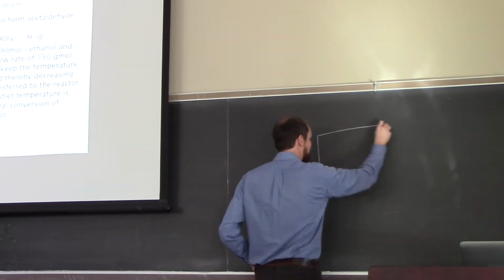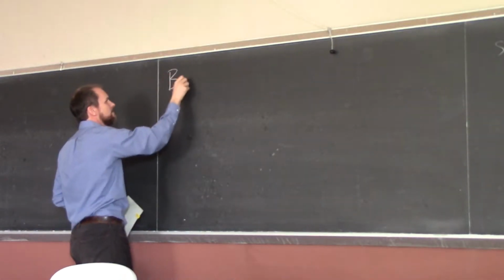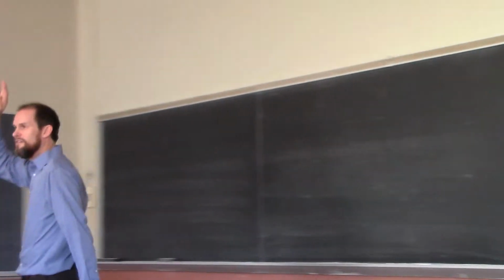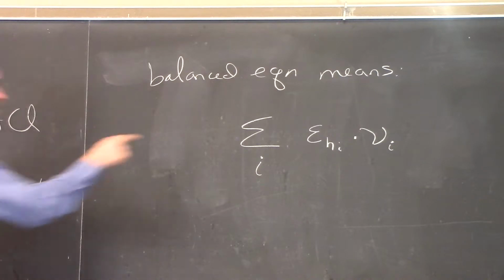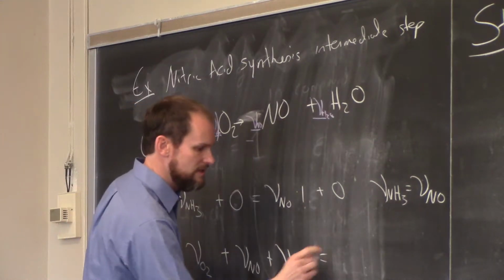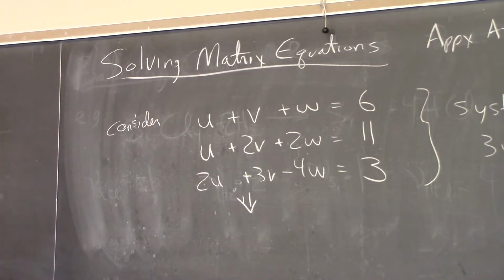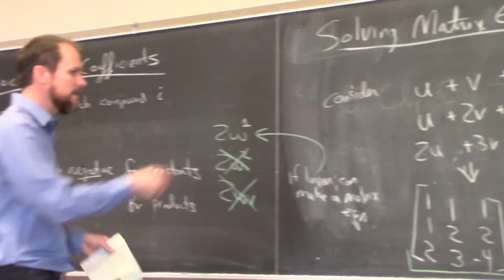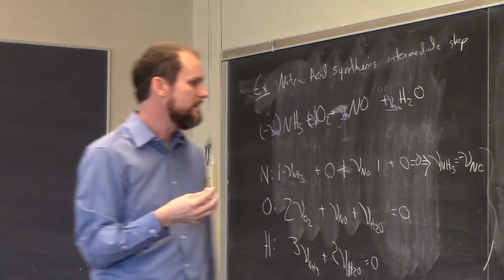Reactions and Matrix Equations - 2/13/15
Lecture from Johns Hopkins University's ChemBE 202 on Chemical and Biological Process Analysis

*A Chemical Engineering Problem(00:10)
*Balancing Chemical Reactions (08:24)
*Solving Matrix Equations (20:48)